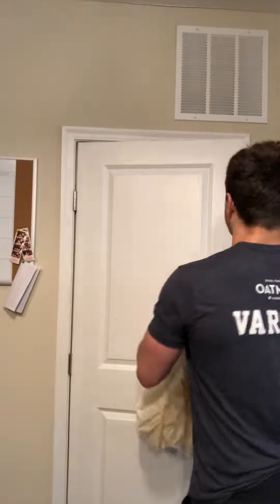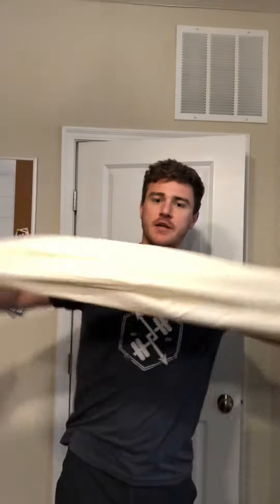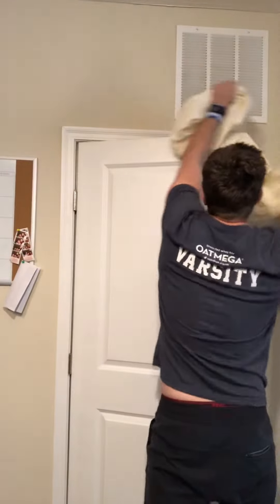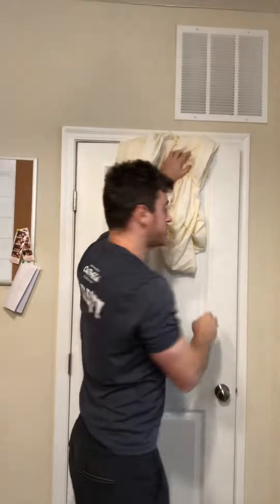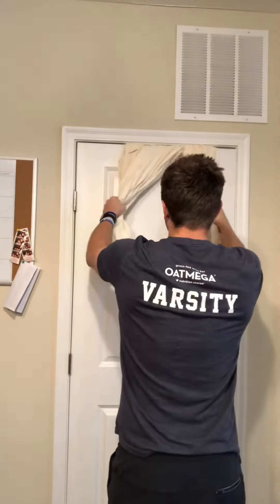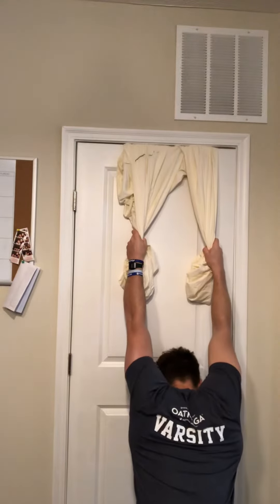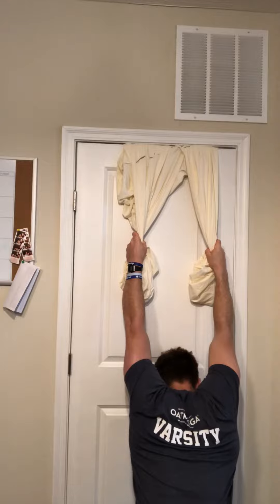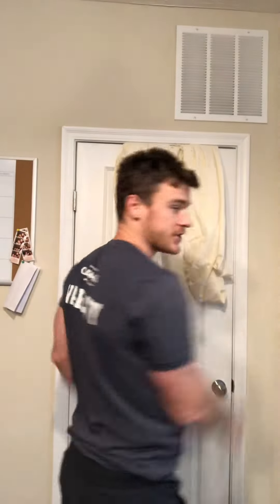May Hanging Challenge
Recap of our April squat challenge and our hanging challenge for May!